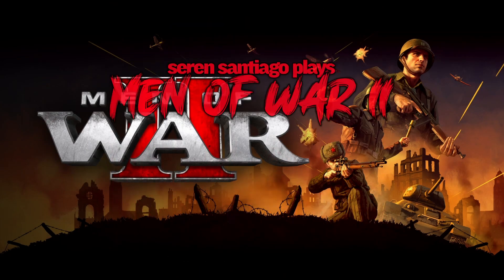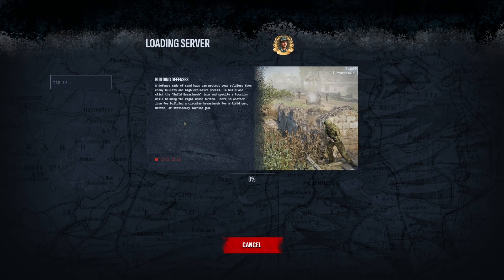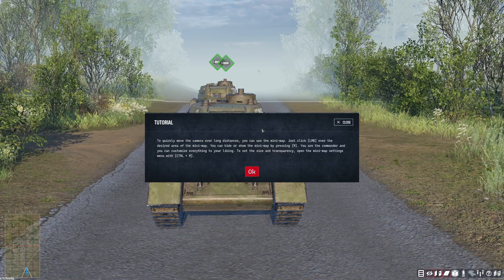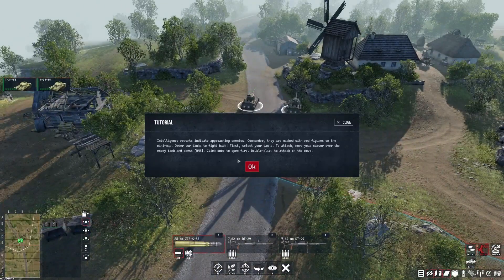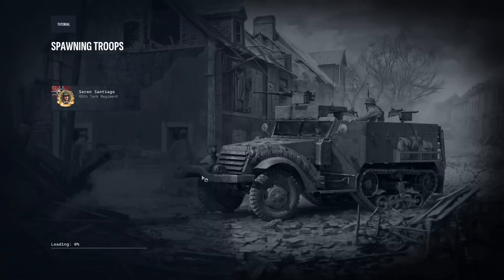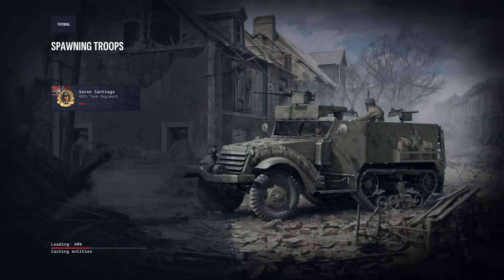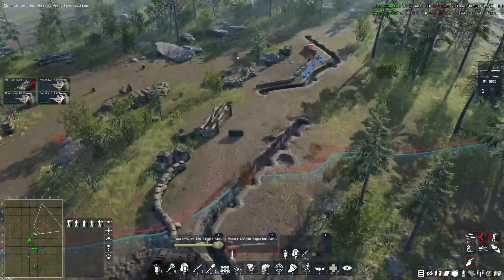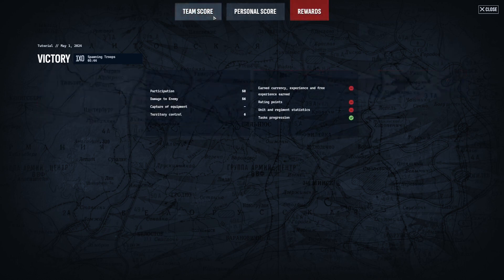[1] A NEW MASSIVE WORLD WAR II RTS IS HERE! - MEN OF WAR 2 - Pre-Release Gameplay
Experience warfare like never before! Men of War II, the anticipated sequel to the highly acclaimed RTS franchise is here with all-new units, locations, campaigns, game modes and true trademarks of the series: historical fidelity and action-filled gameplay on the Eastern and Western Fronts of WWII.

Thanks to Best Way & Fulqrum Publishing for early access to the game via a review code.

🟥 WHO IS SEREN SANTIAGO:
Seren Santiago is a dynamic and innovative 23-year-old American content creator and DJ. As the creative force behind several shows including 'Aphelion Radio,' a radio show focused on showcasing the latest releases in the dance music scene, and 'Santiago Selects,' a podcast showcasing his favorite releases in a weekly podcast, airing on Tuesdays and Thursdays respectively. Seren brings the freshest sounds to his listeners every week while blurring a thin line between melodic techno & trance.

Seren also has a platform known as 'Seren Santiago Originals', an outlet for his long-form original creations covering highlights from shows such as The Loud House, The Ghost & Molly McGee, KIFF, & more, as well as the occasional movie or gaming topic.

In addition to his podcasts, Seren has quite a following on his gaming content, covering everything from RPGs to Action/Adventure and Strategy titles, his engaging videos have made him a go-to source for gaming enthusiasts.

With his ever-evolving creativity and passion for connecting with his audiences, Seren Santiago's journey is more than just creating content; it's about building a vibrant community where music, gaming, and stories come alive, and where every podcast and video feels like hanging out with a good friend who always knows the coolest trends.

❗ABOUT THE GAME:
Experience World War II real-time strategy gameplay like never before! Men of War II, the new chapter in the evolution of the top-rated RTS franchise, brings you an unprecedented number of units with different specializations to command, unyielding attention to historical fidelity, new levels of visual and audio excellence, as well as advanced enemy AI. Lead your troops in intense real-time battles on the Western and Eastern Fronts and overwhelm your opponents in epic narrative single-player campaigns and skirmish modes before diving deep into the multiplayer action.

Utilize sophisticated military strategies, lay ambushes, capture enemy vehicles or weapons, and show your ability as the greatest military leader of all time. Attain full command of different roles: from Artillery and Armor to Infantry and Support. Blast entire buildings to smithereens or construct fortifications to reshape the battlefield - from trenches and dugouts to bunkers and minefields. Use the Direct Control feature to precisely manage any single unit on the field at any time. Dive deep into classical combat mechanics combined with all-new gameplay features and experience the intensity of one of the longest-running series of WWII games in an exciting new way.

Men of War II also boasts a staggering breadth of gameplay options: whether you prefer a realistic take on World War II strategy typical for previous entries in the franchise or enjoy a more casual experience; the captivating stories of narrative campaigns or experimenting with different tactics in ever-changing dynamic modes; challenging other commanders in ranked matches or customizing every detail of each battle in a lobby, Men of War II offers an astounding amount of content to sate your thirst for battle.